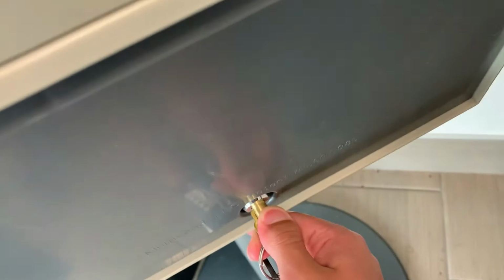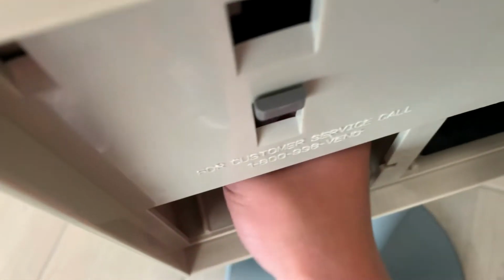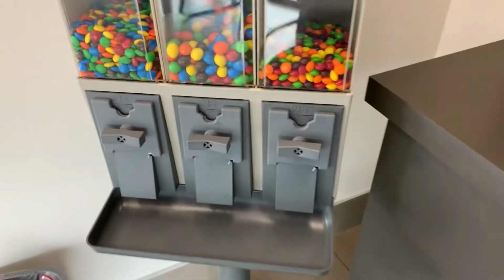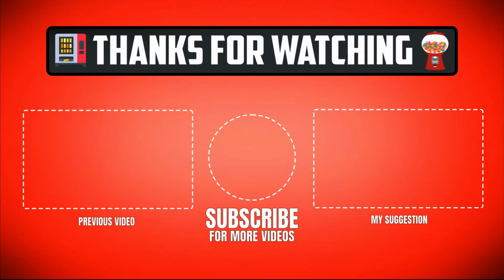Collecting MONEY From My BRAND NEW Vendstar 3000 Machine!! (Collection #6)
If you have any questions or comments leave them in the comments down below!

🎵 Common Background Music I Use🎵►